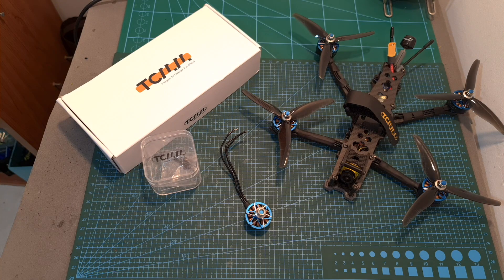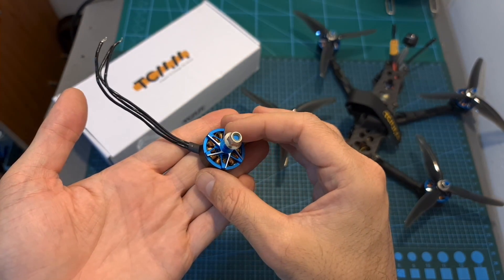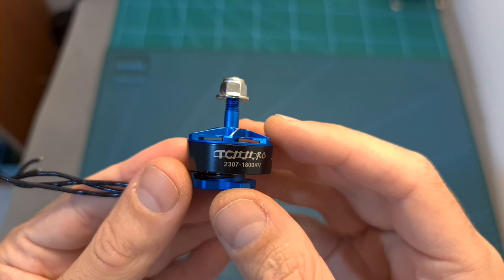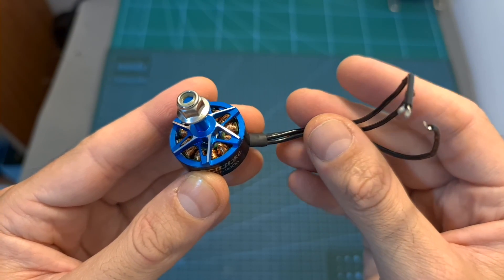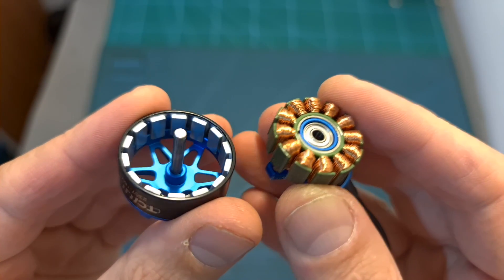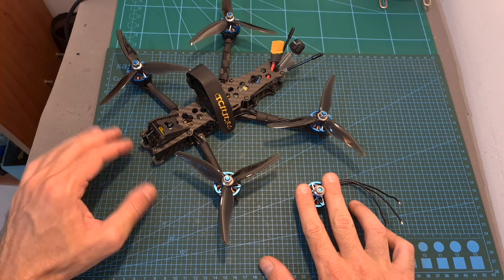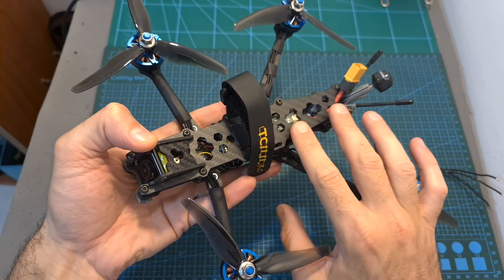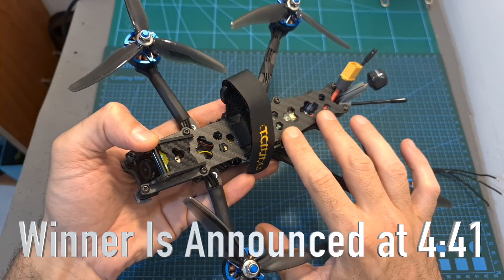$8 Motors? TCMMRC 2307 1800KV Thrust Tests & Flight Footage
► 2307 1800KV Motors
► TCMMRC Avenger 225HD

╠╗║╚╝║║╠╗║╚╣║║║║║═╣ I Really Appreciate Your Support!

Song: Vinsmoker - I Know (feat. Anthony Meyer)